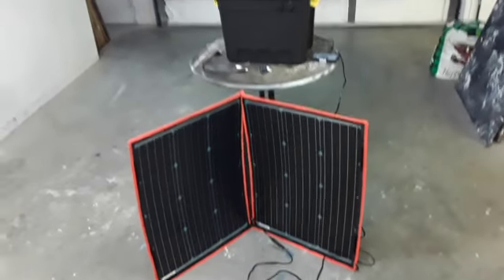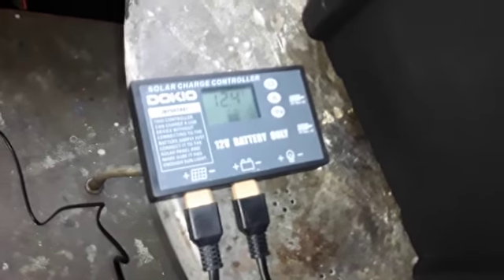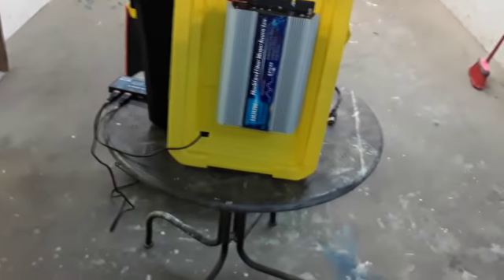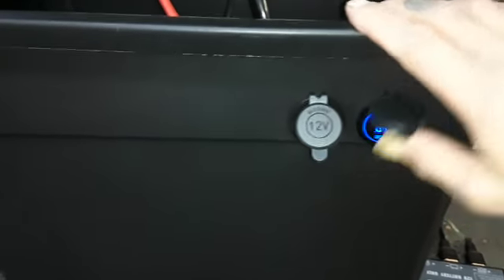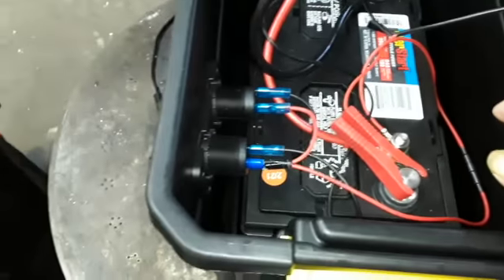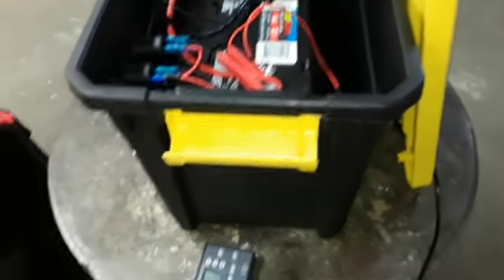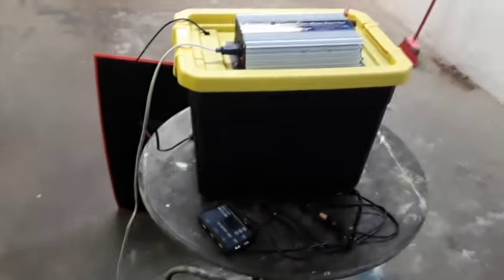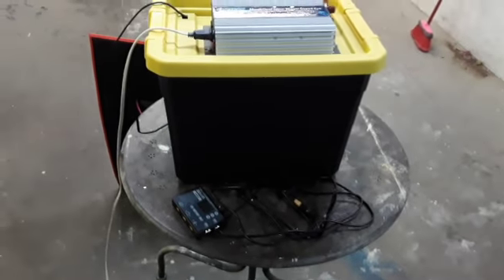800 Watt Cheap Backup Generator Build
Just another Project, to Improve the Quality of Life